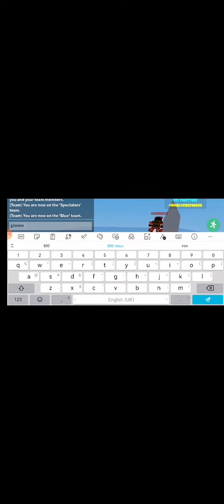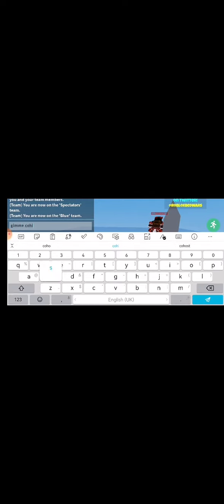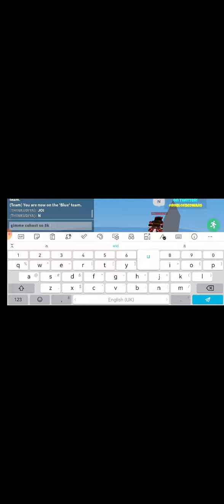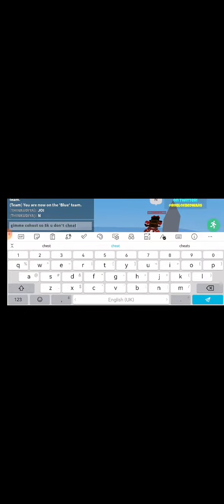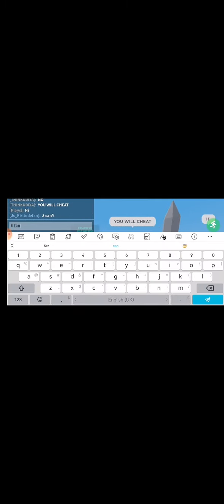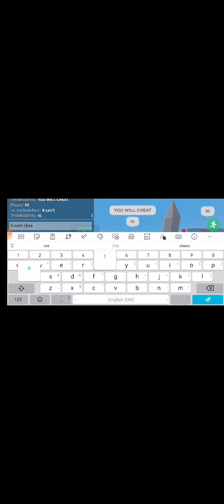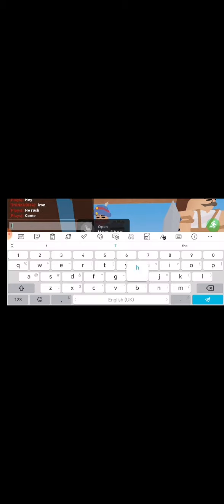I might get YUZI kit